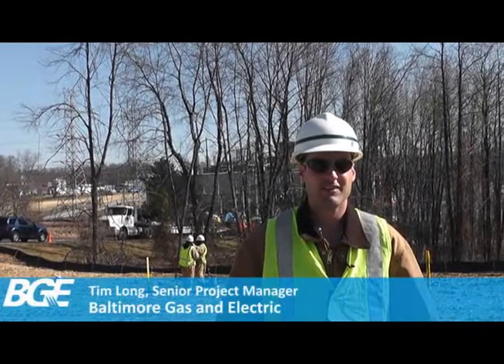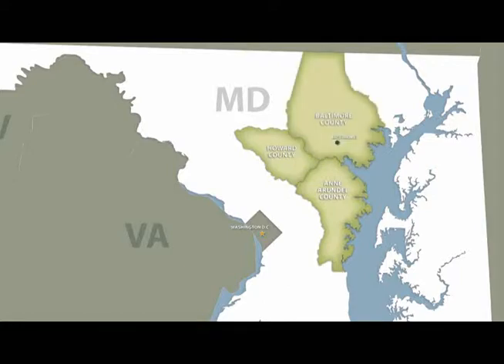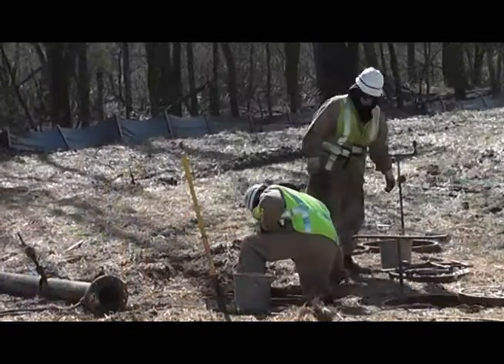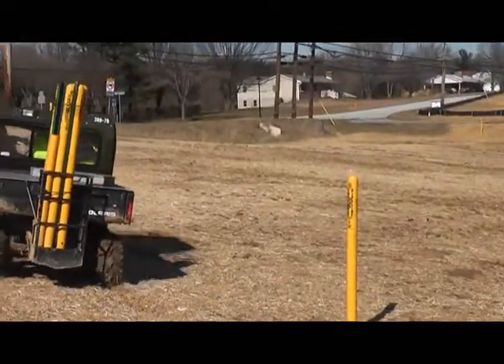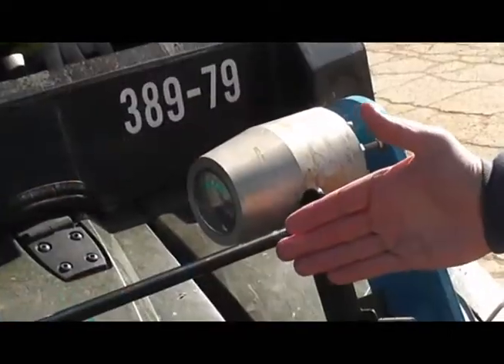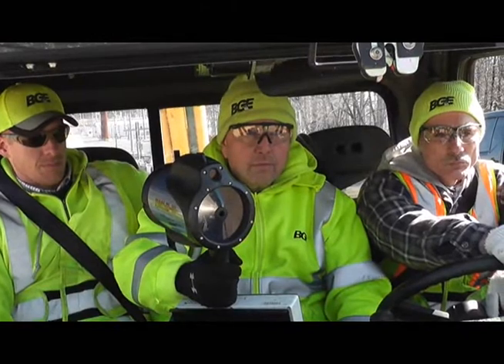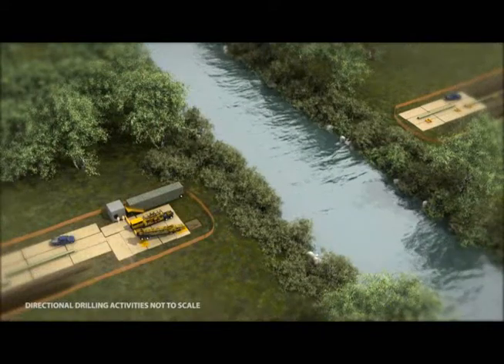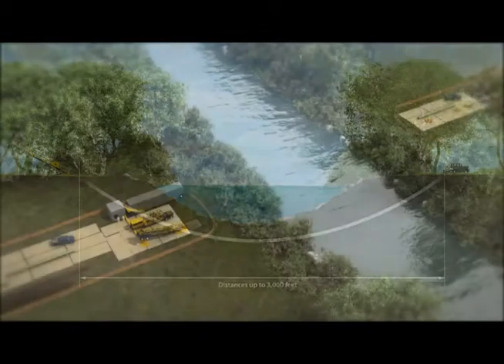Completion of the Southern Reinforcement Pipeline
On Feb. 9, our gas pressure control crews opened the final valve on the Southern Reinforcement natural gas pipeline, marking the completion of the 14-mile, underground pipeline and the end of seven months of construction.
The new pipeline runs between Clarksville and Laurel and reinforces the southern portion of our gas distribution network that serves customers in parts of five counties.  We regularly reinforce our approximately 7,000-mile pipeline network with projects like this to ensure that our system keeps pace with the energy needs of more than 650,000 natural gas customers who enjoy the benefits of clean, safe and reliable natural gas.